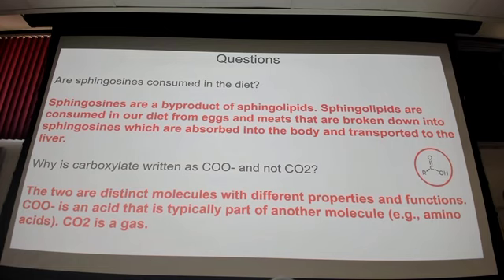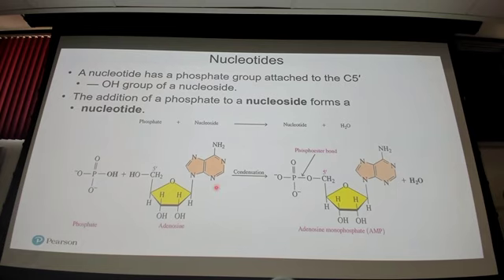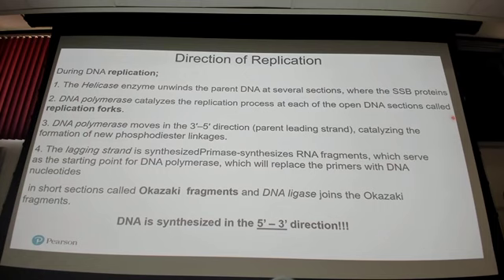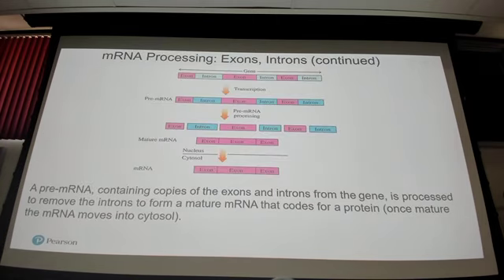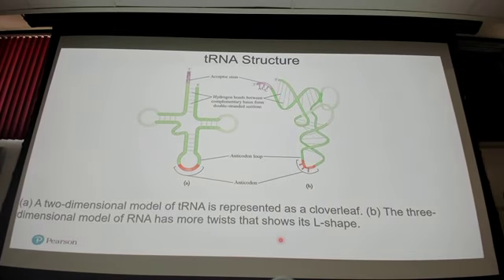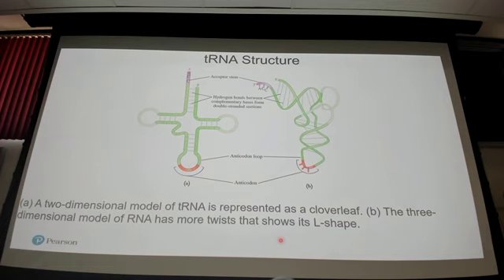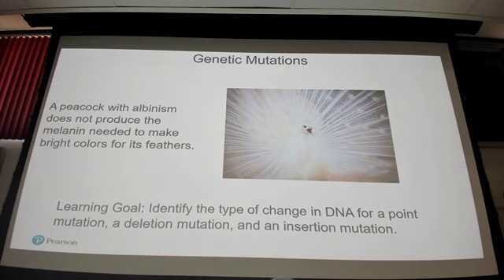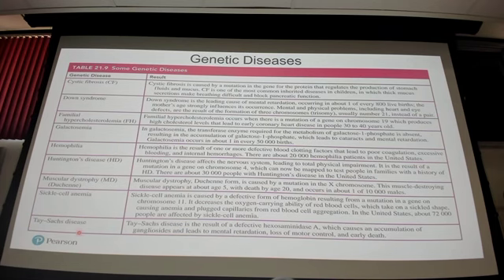BIO CHEM 12MAY DNA:RNA